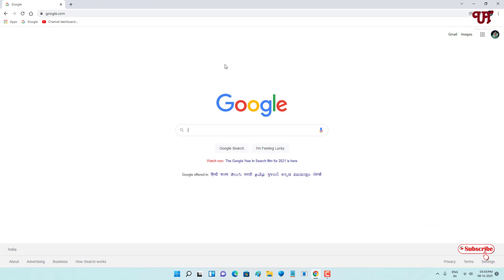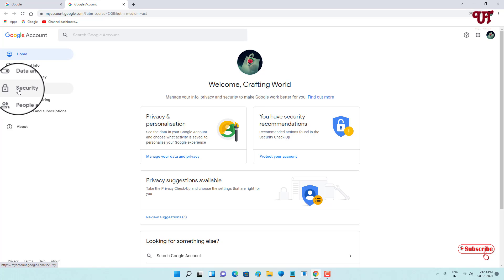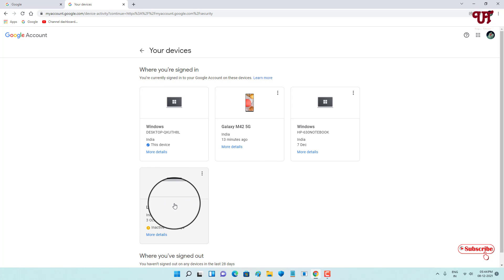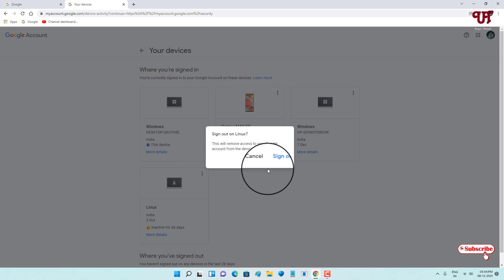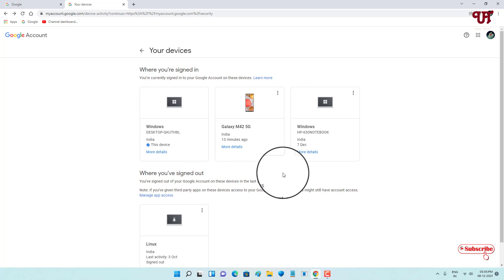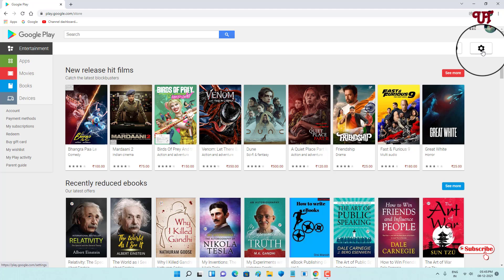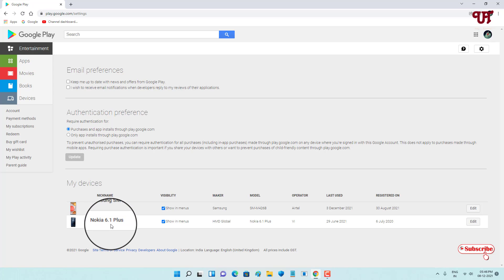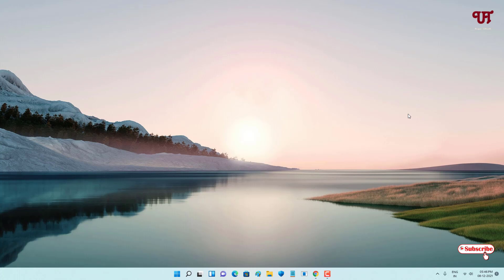How to Remove any Android Smartphone or Tablet linked with your Google and Playstore Account ?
This video tutorial is all about How to Remove any Android Smartphone or Tablet linked with your Google and Playstore Account.